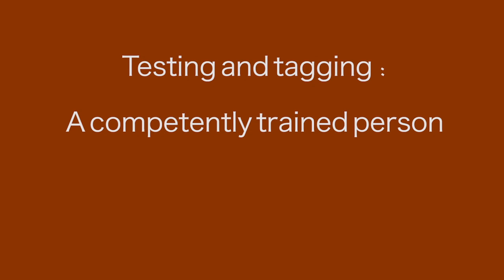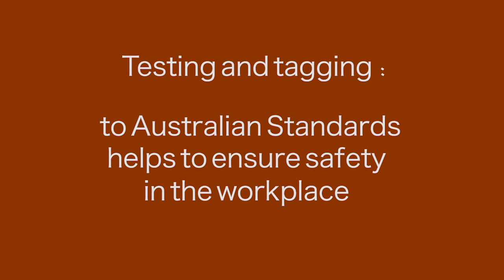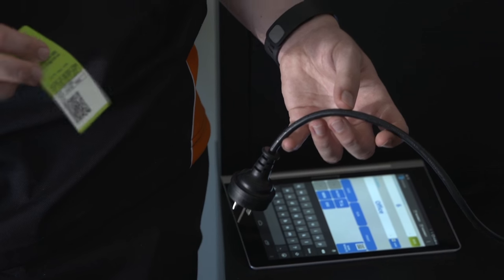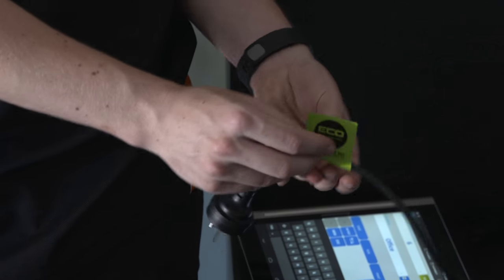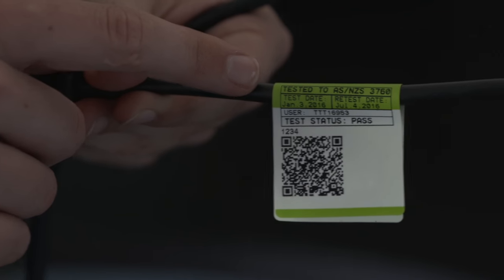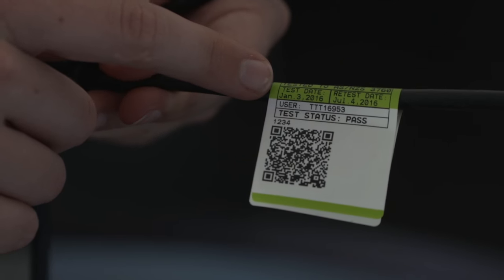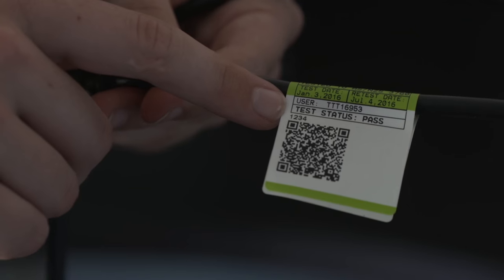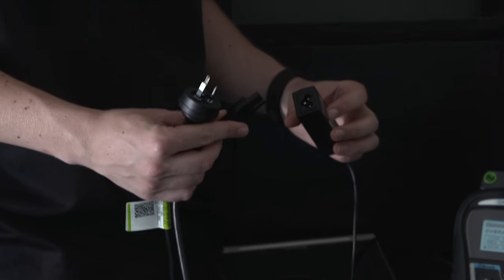What is testing and tagging? How it's done.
This video outlines why electrical testing and tagging is important and demonstrates how to test and tag a laptop charger.

for more information about our services.